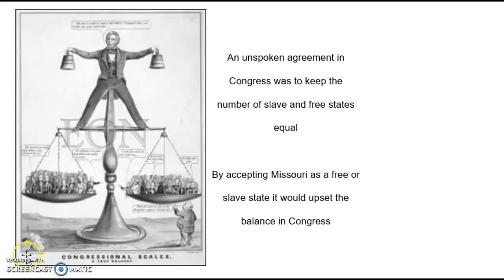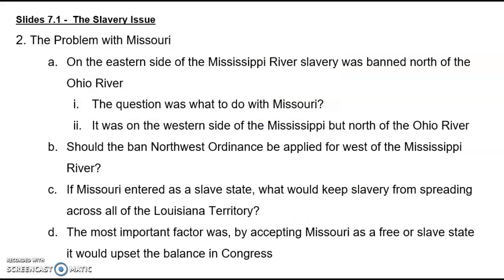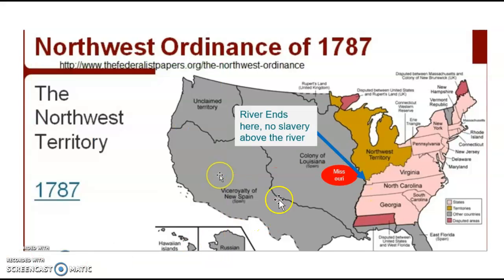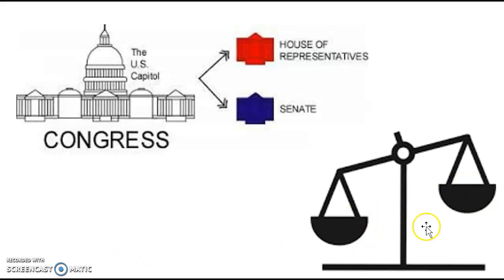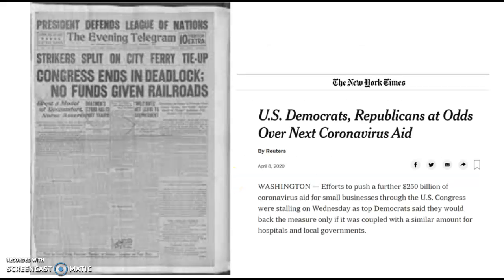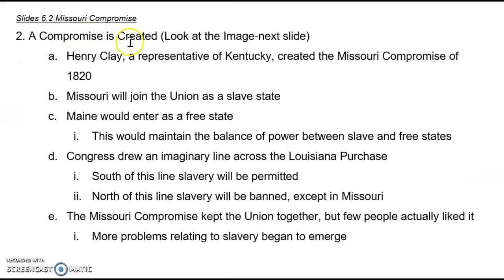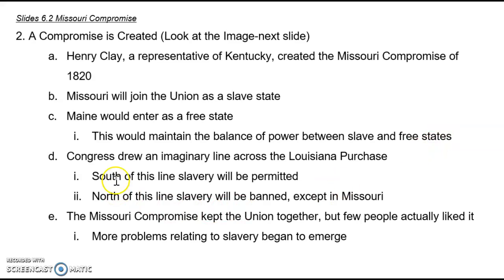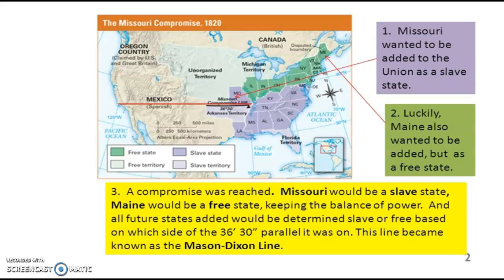Missouri Compromise 6.1 & 6.2